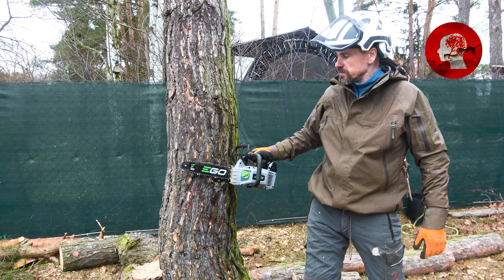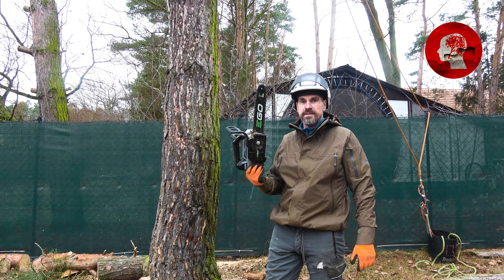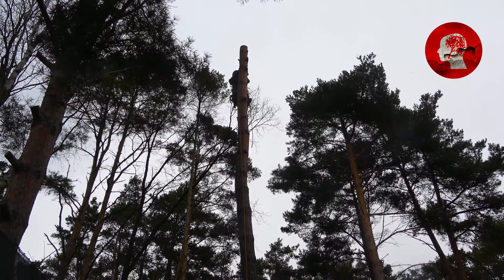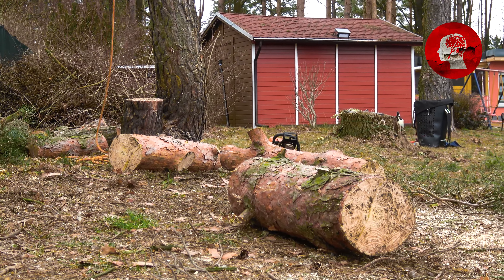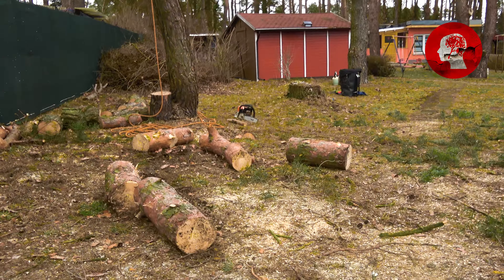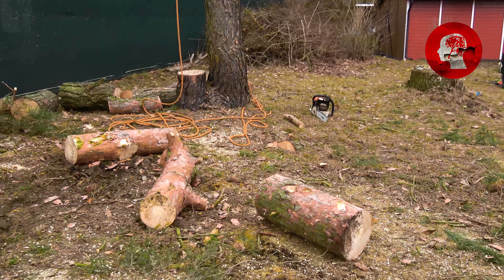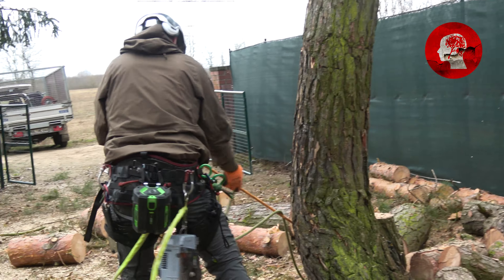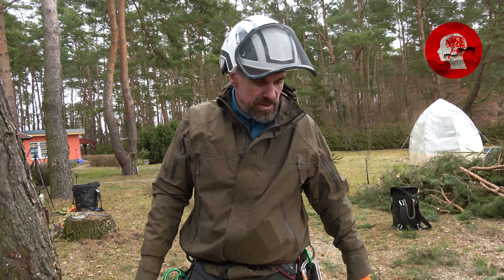Besteht die krasseste Akkusäge der Welt diesen Härtetest?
Besteht die krasseste Akkusäge der Welt diesen Härtetest? Natürlich ist jeder Test mit einer Säge, den jemand mit der eigen Hand führt - Subjektiv! Wir erwarten nicht, dass Ihr uns das glaubt, was wir gemacht haben. Aber wer, wie viele unser Kollegen täglich Bäume schneidet, wird den Wert solch eines Test erkennen. Für alle die, die sich mit unser Arbeit nicht so gut auskennen sei es noch mal gesagt: Das ist nicht die Normalität. In unseren täglichen Arbeitsroutinen benutzen wir für solche Arbeiten nach wie vor leistungsstärkere Benzinmodele. Das ist der Test einer EGO Power Plus Akkusäge an ihrer möglichen Grenze und vor allem in einem Bereich, für die sie nicht gebaut wurde!

Über die Frage welche Akkusäge die beste ist, haben wir schon im vorigen Video was gesagt. Niemand würde ernsthaft behaupten ein 13er Maulschlüssel wäre der Beste und ein 17er Maulschlüssel ist total Mist. Genauso steht es mit den unterschiedlichen Aktmodellen auf dem Markt. Aber als Husqvarna ihre Modele nach Stihl auf den Markt brachte, war der Vergleich immer, welche ist stärker. So schnitt Husqvarna besser als Stihl ab, auch wenn das so in der Praxis nicht für jeden Einsatzbereich stimmt. Mit dem gleichen flachen Argument haben wir nun die Leistung der EGO, Stihl und Husqvarna gegenübergestellt. Und nur so ist die EGO die beste Akkubaumpflegesäge derzeit auf dem Markt!

Willkommen zu Deutschlands ersten Baumpflege Magazin auf YouTube. Wenn Du wissen willst, wie Bäume funktionieren, wie die neusten Klettertechniken funktionieren, welche Säge für Dich geeignet ist, die neusten Skills Deine Arbeit erleichtern können, dann bist Du hier genau richtig. Vielen Dank fürs zuschauen und bis zum nächsten Video. Ich bin der Baum Mentor Mein Name ist Jens Oertel